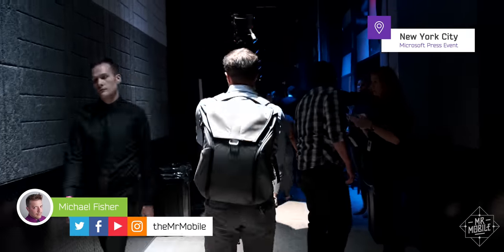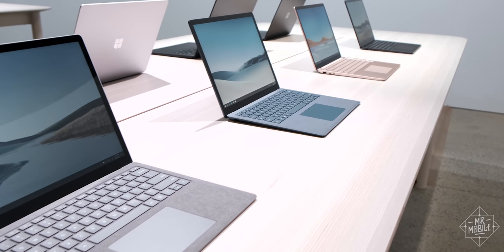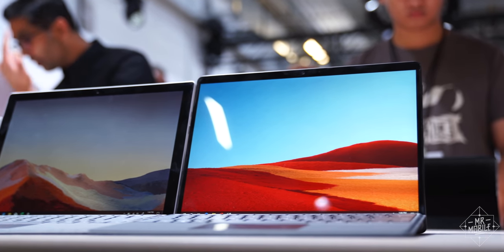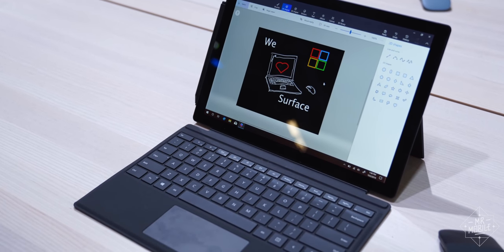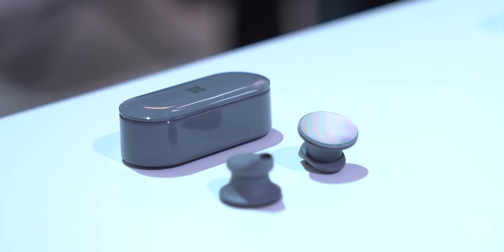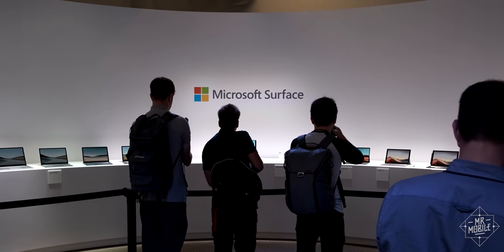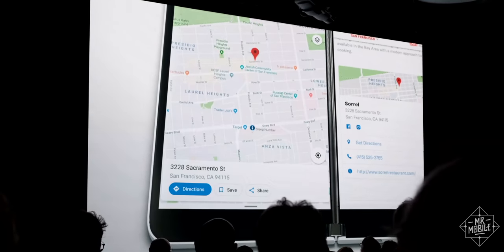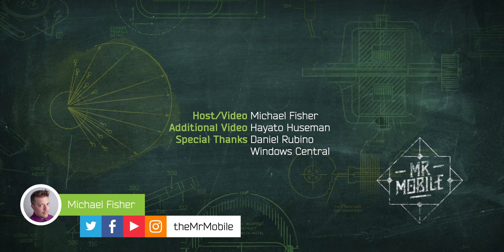Microsoft Surface 2019: Hands-On With The Future Of Windows (And Android!)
To tell you about what happened at the Microsoft Surface Event today in New York City, I need to take you back to what happened last December, in Hawaii.

Qualcomm’s Snapdragon Summit 2018 brought beautiful scenery, excellent company, and the debut of a chip that promised to revolutionize laptops. The Snapdragon 8cx promised to double your battery life, keep your laptop connected 24/7 no matter where you were, and make your next one thinner and lighter than ever. Right from the jump I said this would be a perfect fit for Microsoft’s Surface laptops … and today, the company finally made it so.

Today's Surface event saw the unveiling of the Microsoft Surface Pro 7, Surface Laptop 3, Surface Pro X, Surface Earbuds – and (yes) finally a Surface Phone! The Surface Duo is quite a different beast entirely from its Windows X-powered sibling the Surface Neo ... but it has three things in common: a 360-degree hinge, dual displays ... and a Holidays 2020 release date. Join me for a hands-on (and eyes-on) with the Surface Duo, Surface Pro X and friends!

[ABOUT MRMOBILE'S MICROSOFT SURFACE EVENT 2019 ROUNDUP]

MrMobile's Surface 2019 Event Roundup was produced following in-person attendance at the Microsoft Surface Event 2019 in New York City. Preproduction devices running pre-release software. MrMobile does not produce paid or sponsored reviews; neither Microsoft nor Qualcomm was offered copy approval and no compensation was requested or provided in exchange for this coverage.

[LINKS]

[SOCIALIZE]